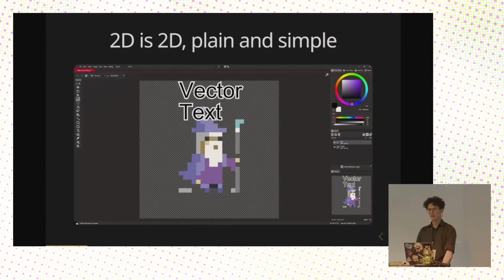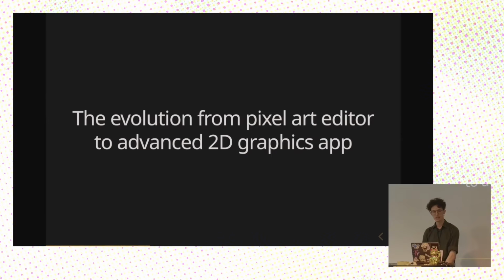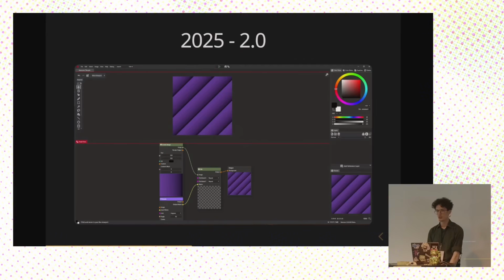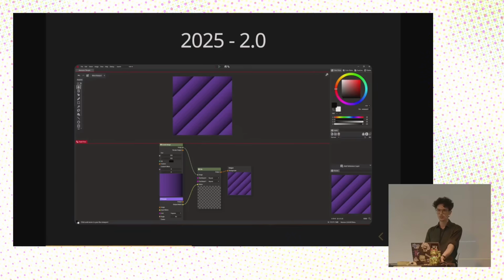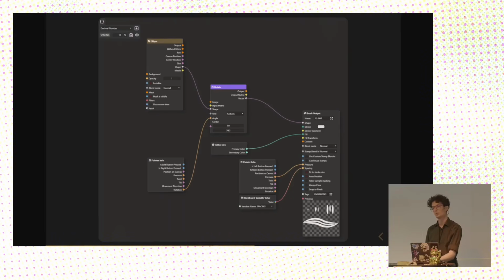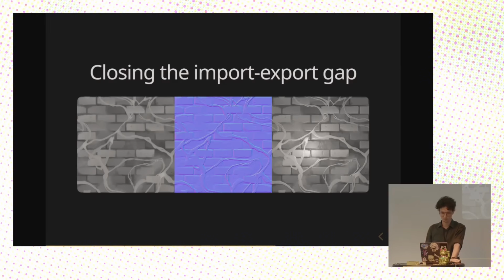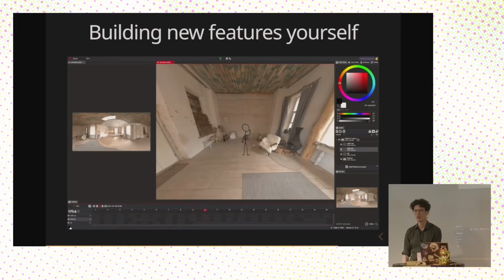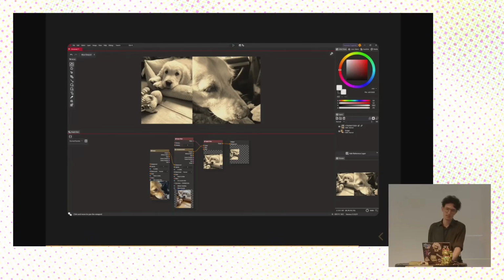LGM 2026 - The Power of Node Driven 2D Workflows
We’ve released PixiEditor 2.0 about half a year ago, it’s a node driven 2D editor capable of raster editing, animations and native vector editing.

I’d be more than happy to give a presentation about it, how node driven workflow can change thinking when creating graphics and incoming (or released by then) node-based brush engine.

Krzysztof Krysiński